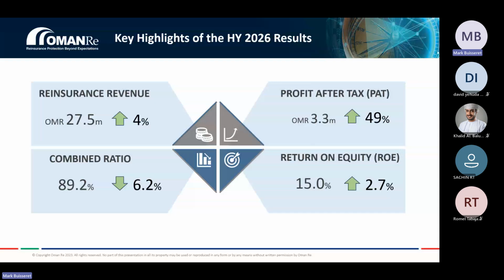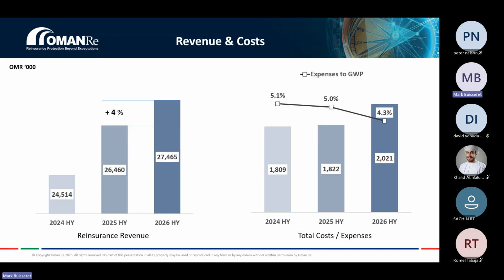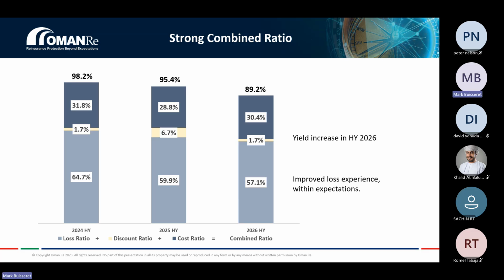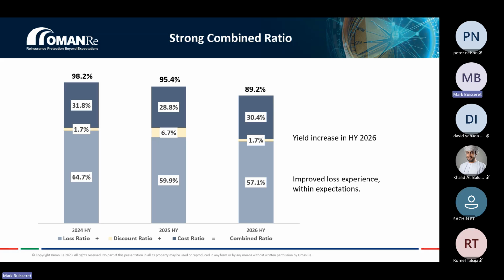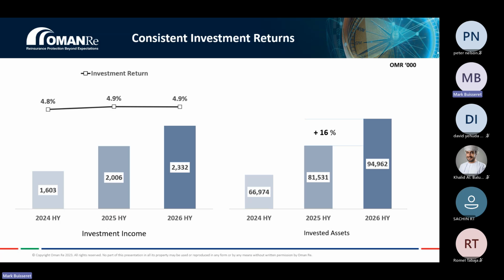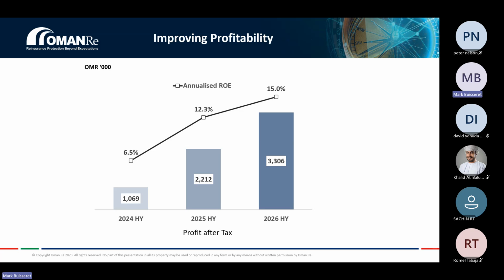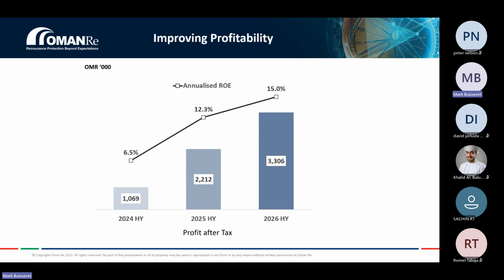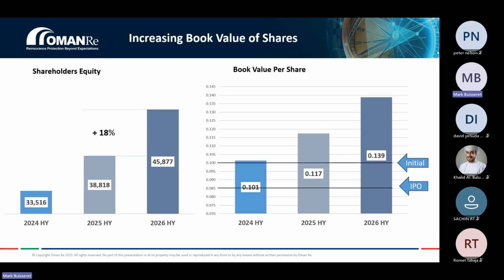H1 2026 Meeting with Investors